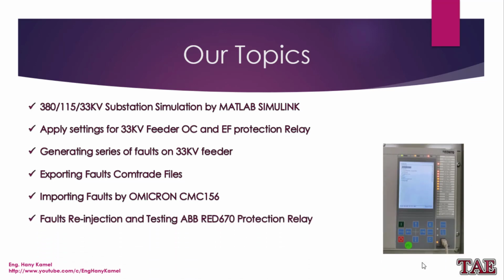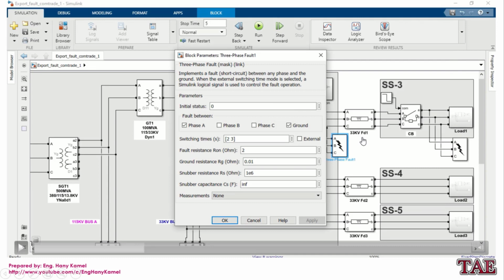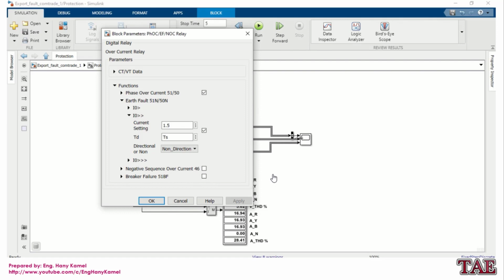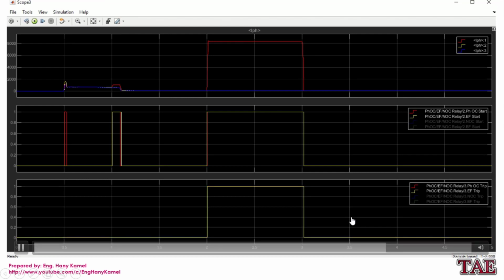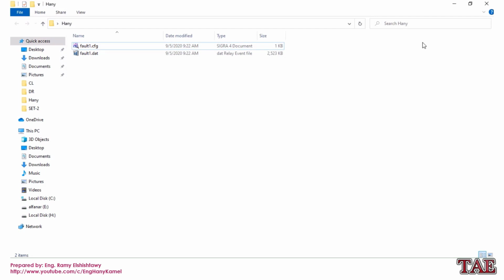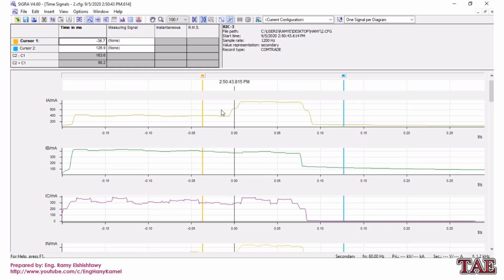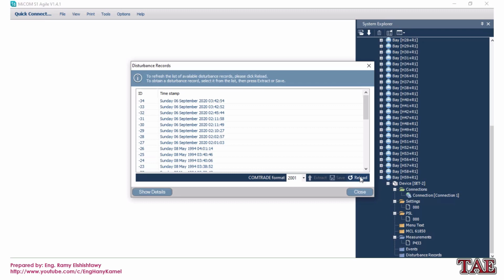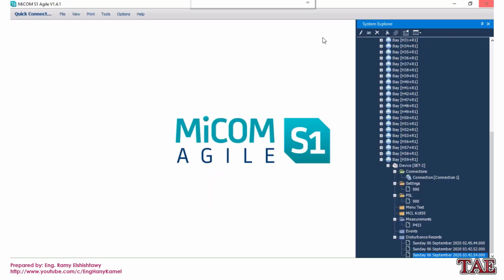MICOM P443 and ABB RED670 protection Relays testing by Fault Comtrade Files & OMICRON CMC156 tester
our Topics
1- 380/115/33KV Substation Simulation by MATLAB SIMULINK
2- Apply settings for 33KV Feeder OC and EF protection Relay
3- Generating series of faults on 33KV feeder
4- Exporting Faults Comtrade Files
5- Importing Faults by OMICRON CMC156
6- Faults Re-injection and Testing ABB RED670 Protection Relay
7- Faults Re-injection and Testing ALSTOM MICOM P443 Protection Relay